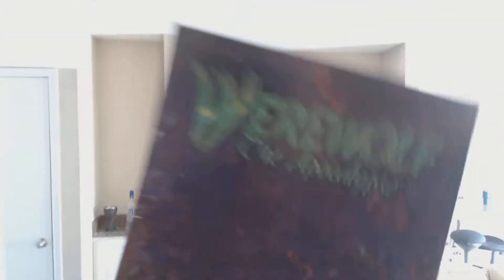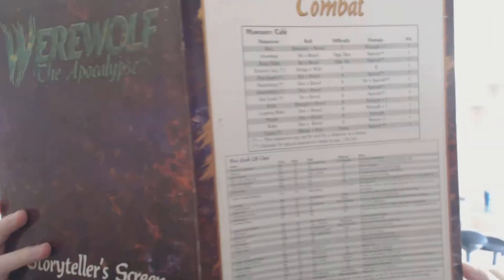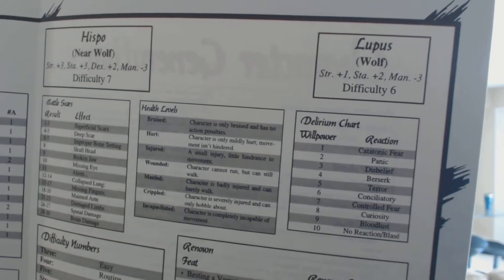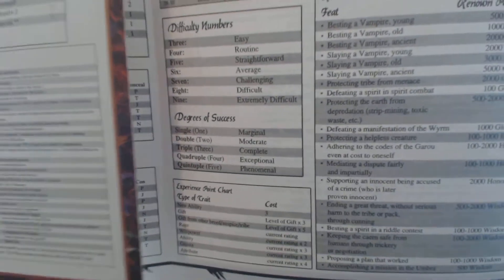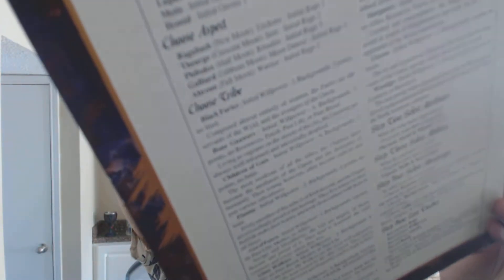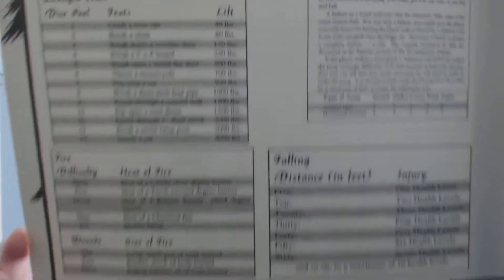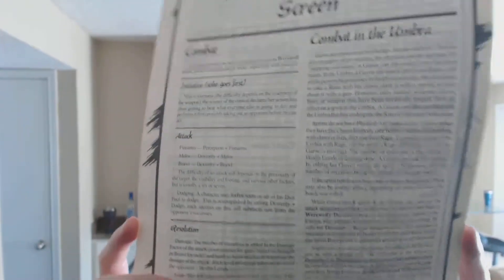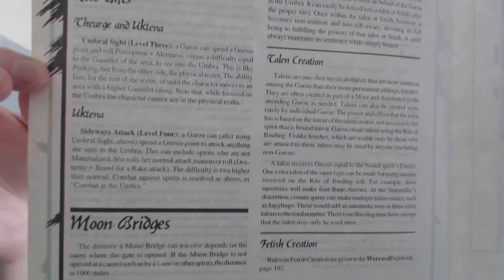Werewolf: The Apocalypse 1st Edition Storyteller's Screen, Character Pad, and Combat Summary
Werewolf: The Apocalypse screen review